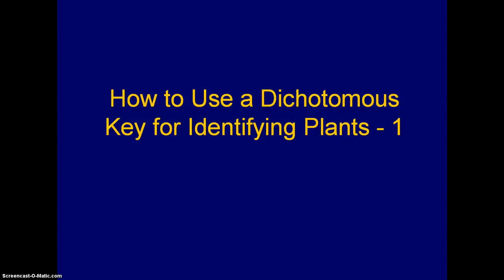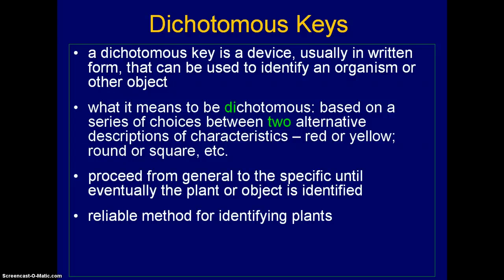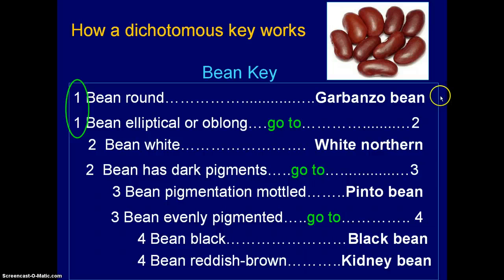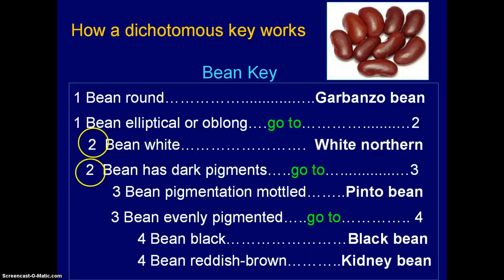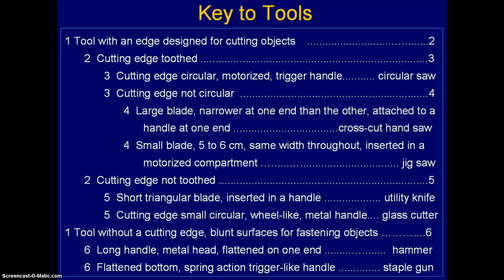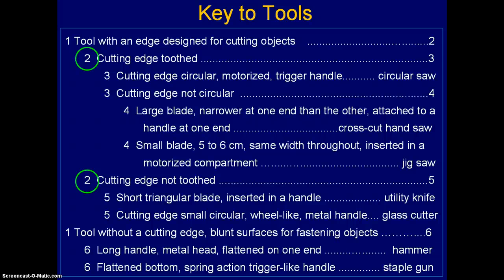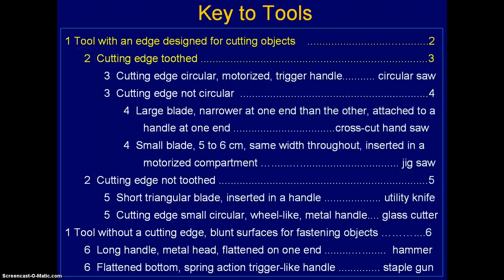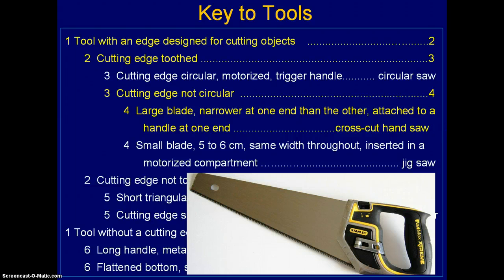47003 How to Use a Dichotomous Key - 1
Examples of how keys are constructed and how to move through them